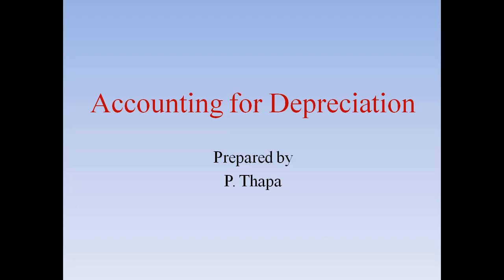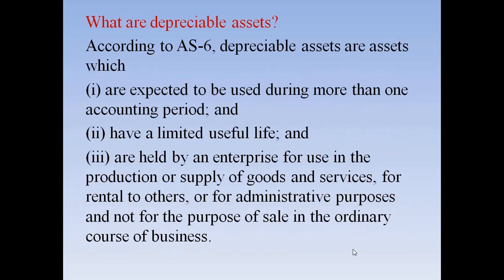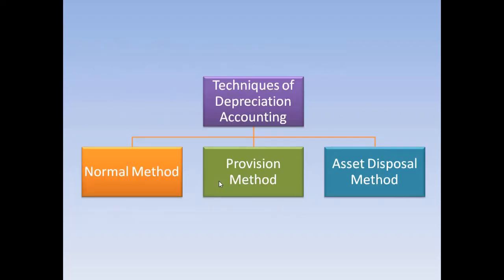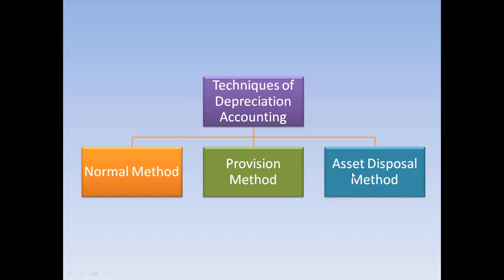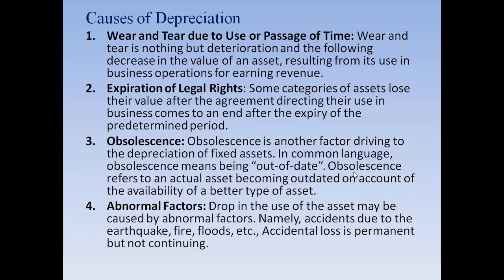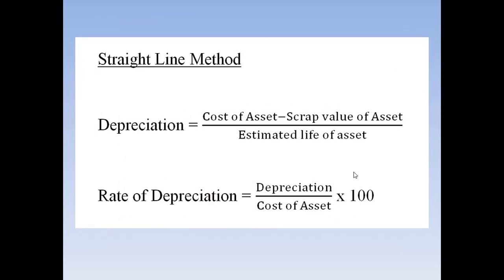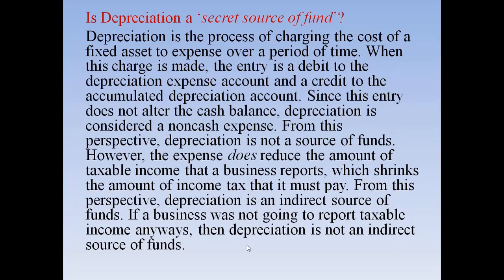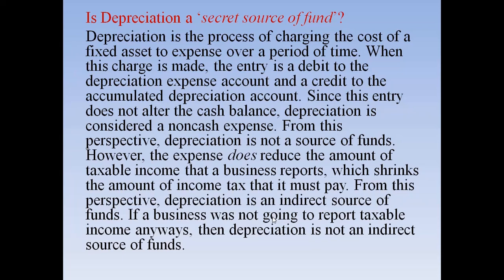Accounting for Depreciation